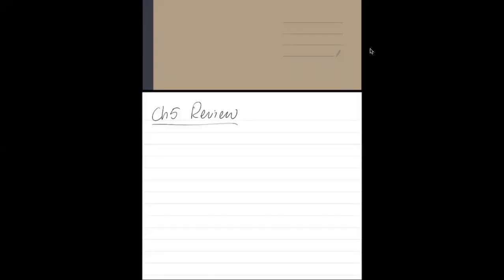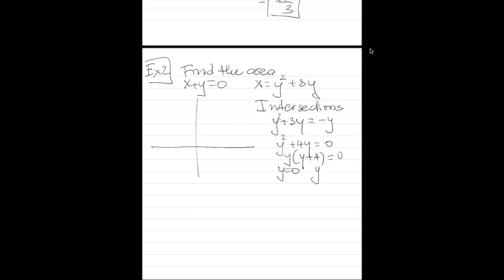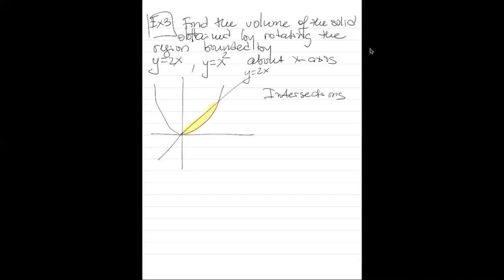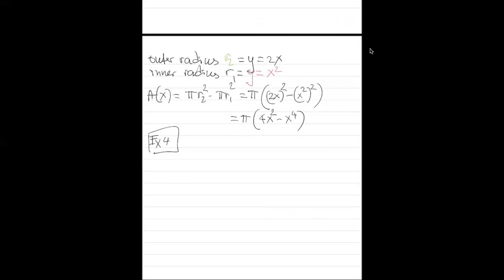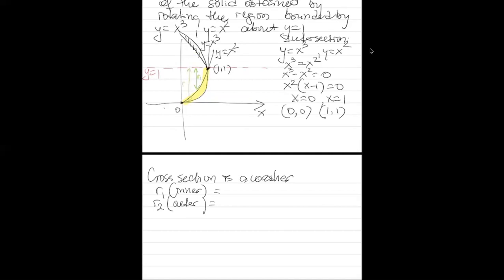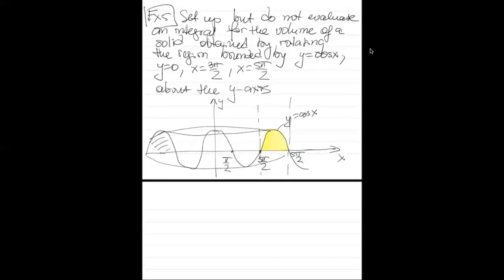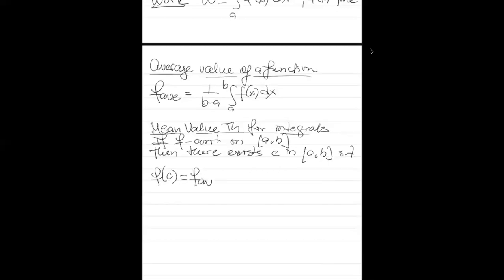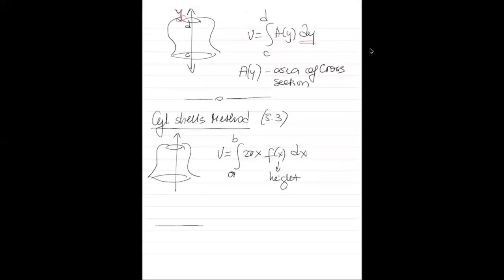Math 242 - Ch 5 Review